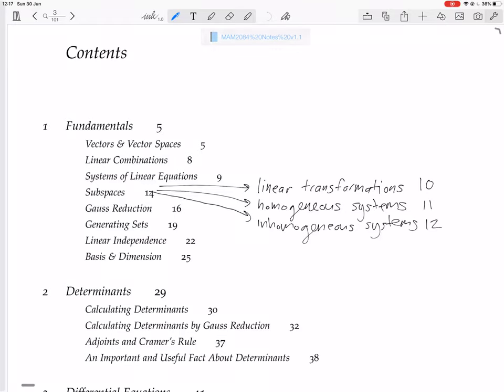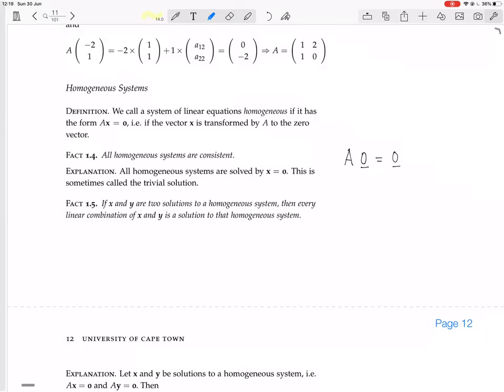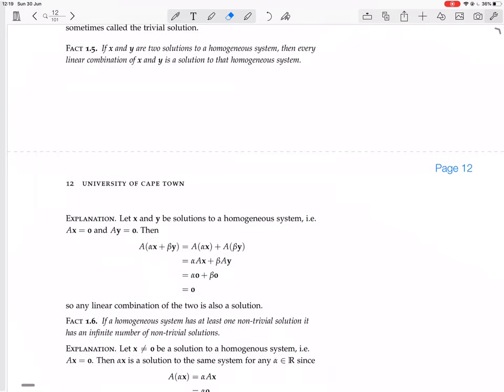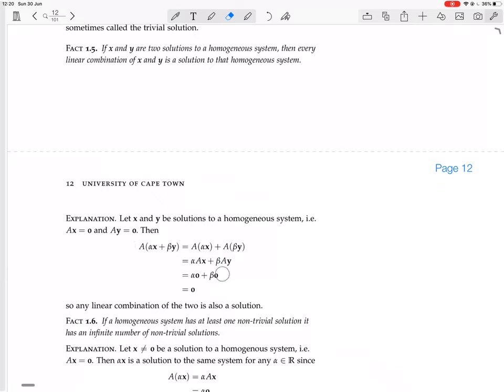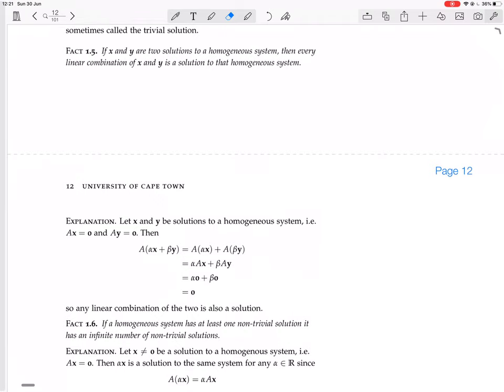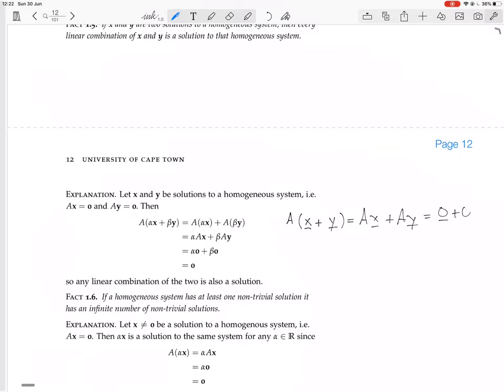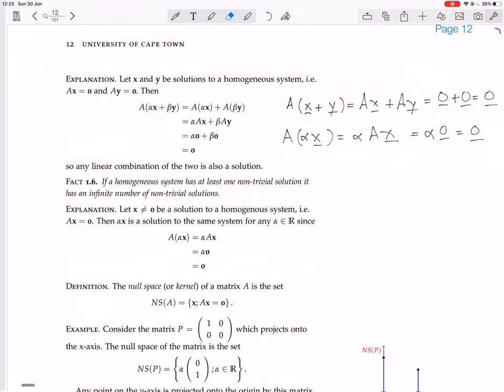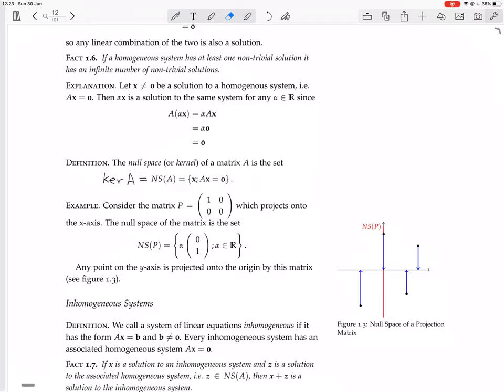page 11 homogeneous systems